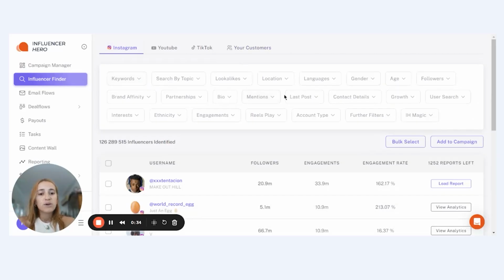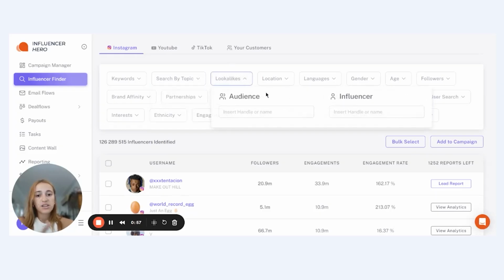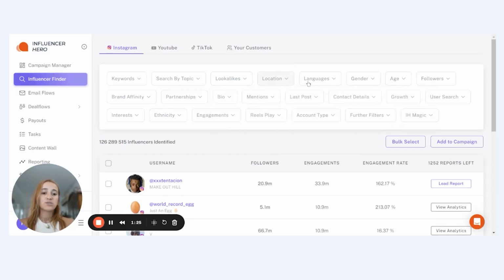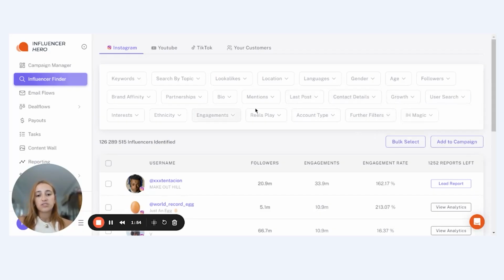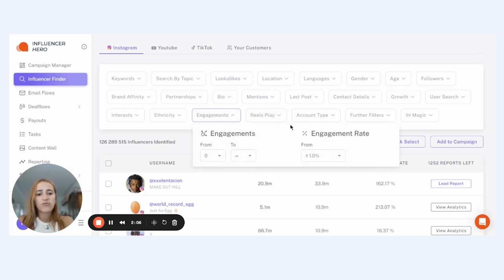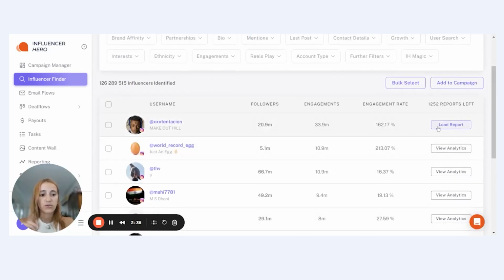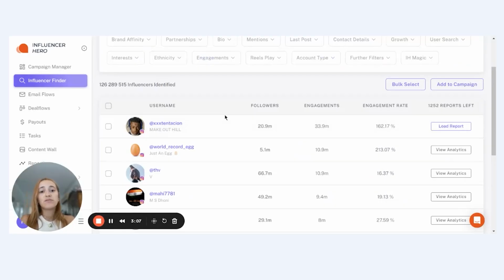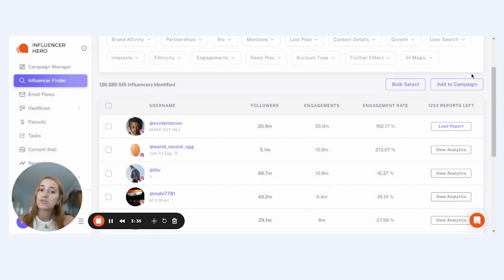How to Find the Right Influencers for your Brand in 2025 | Tutorial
Learn how to find the perfect influencers for your brand using Influencer Hero’s powerful Influencer Finder tool.
In this step-by-step tutorial, we’ll show you how to search, filter, and evaluate the right creators to drive results in your next campaign.

Whether you're new to influencer marketing or looking to refine your outreach strategy, this guide will help you discover top-performing influencers across platforms — fast and effectively.

Influencer Hero is your all-in-one platform for influencer discovery, outreach, tracking, and analytics.